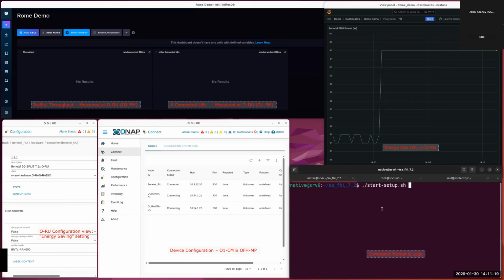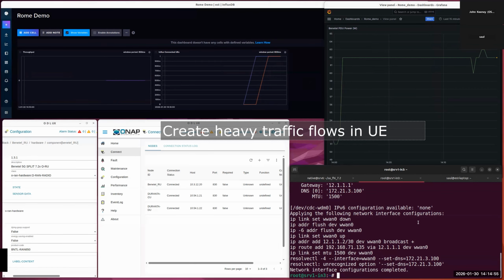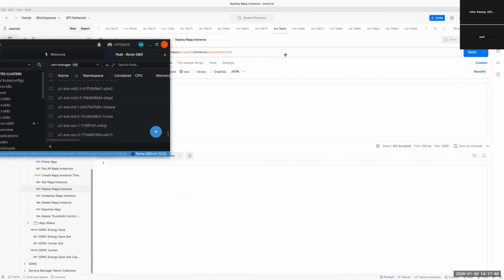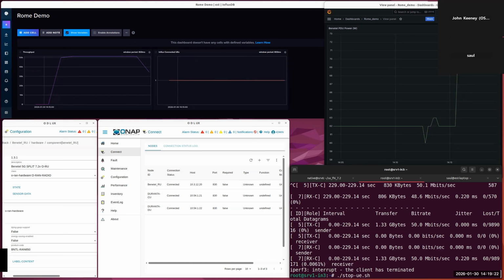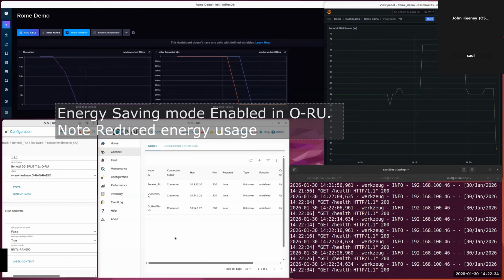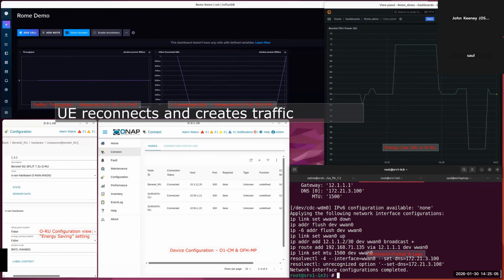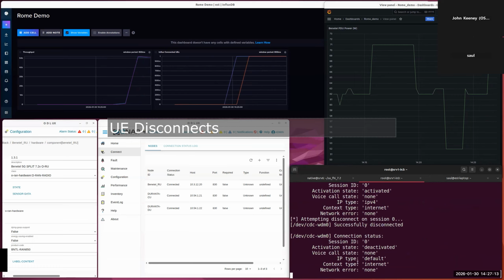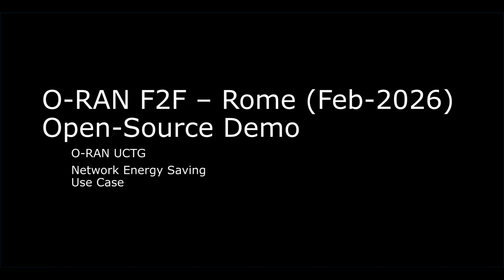O-RAN Face-to-Face Network Energy Saving Use Case Demonstration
Rome, February 2026